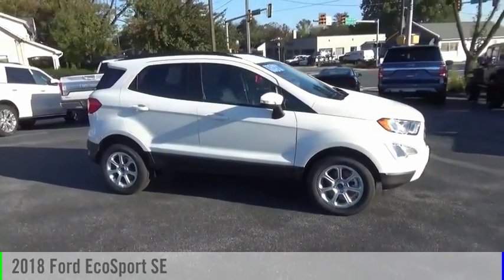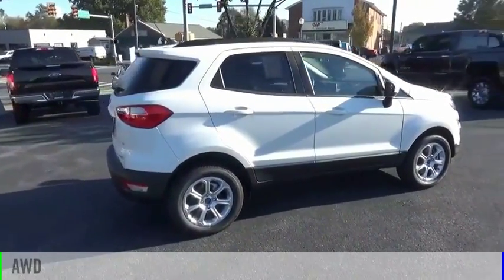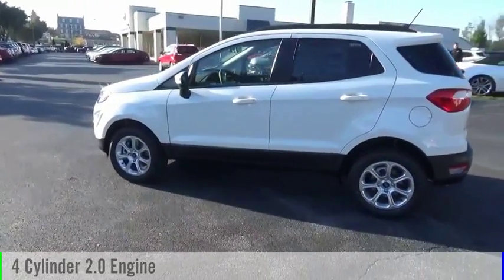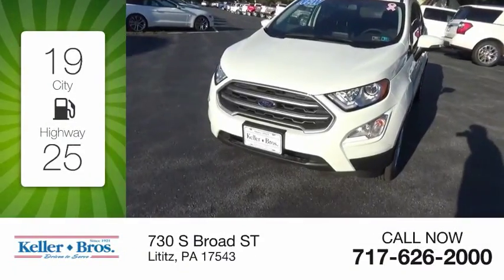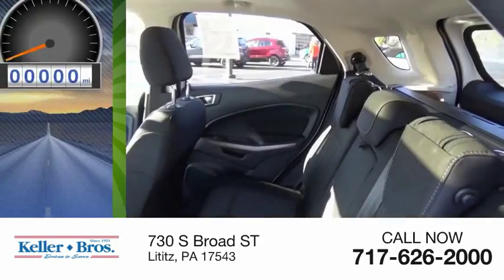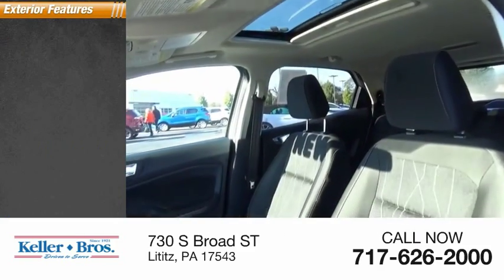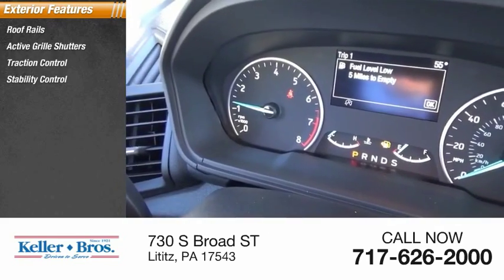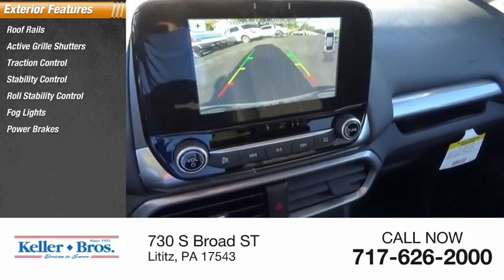2018 Ford EcoSport Lititz PA 16418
2018 Ford EcoSport SE